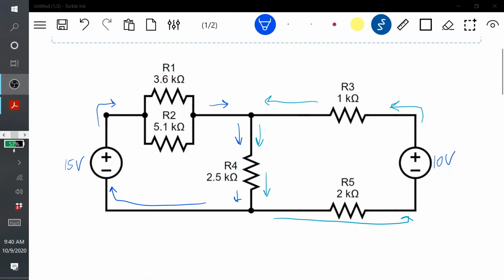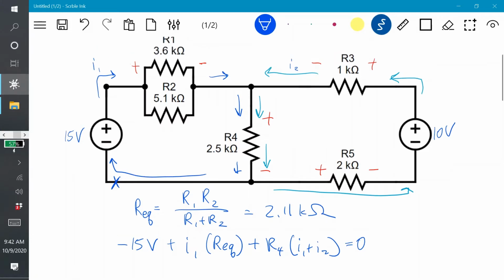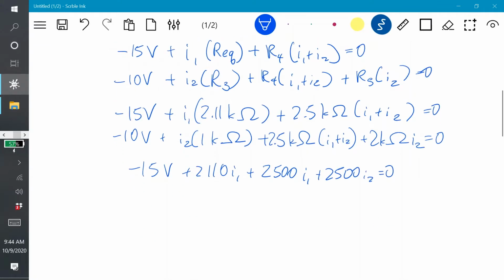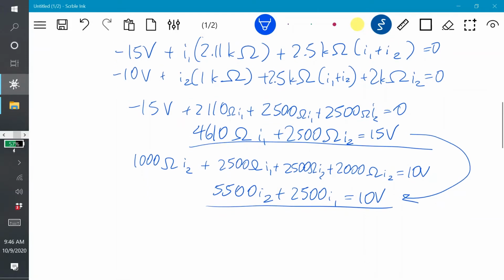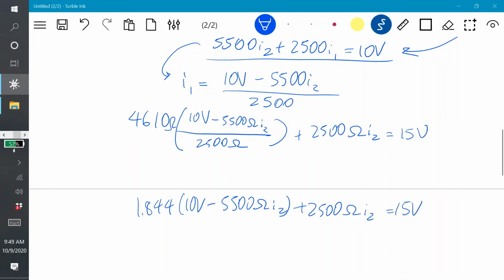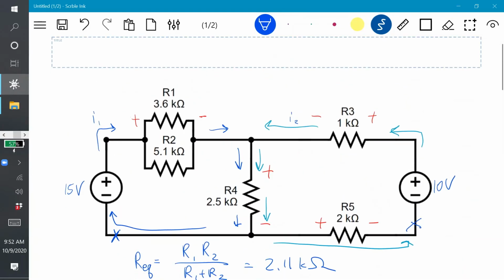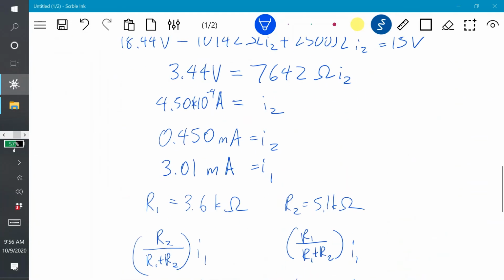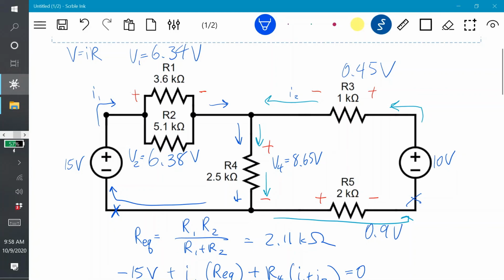E 245 Lab Midterm Calculations using Mesh Analysis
Finding current and voltage in a circuit with 2 power supplies.